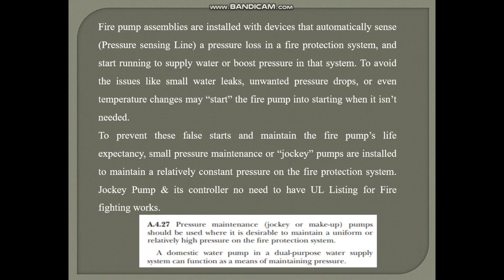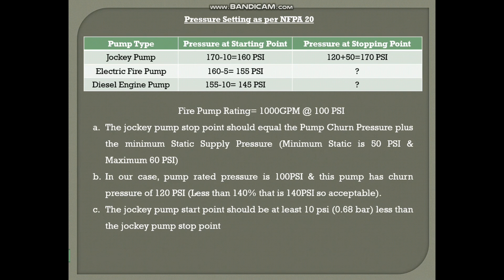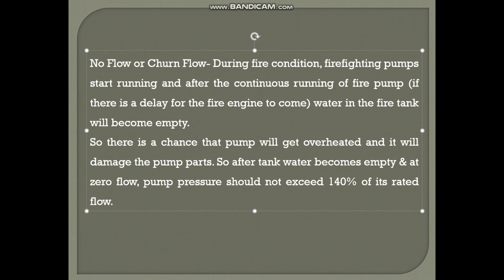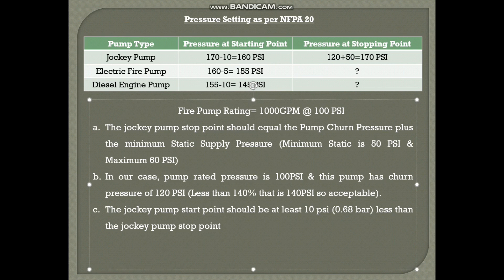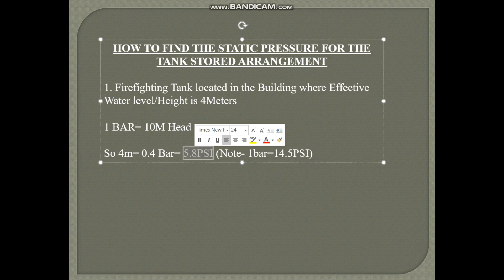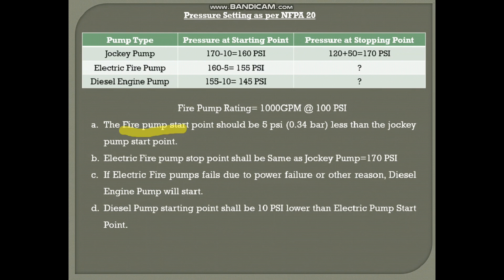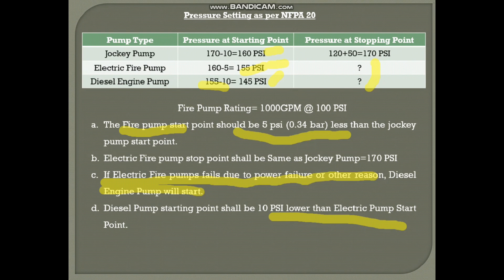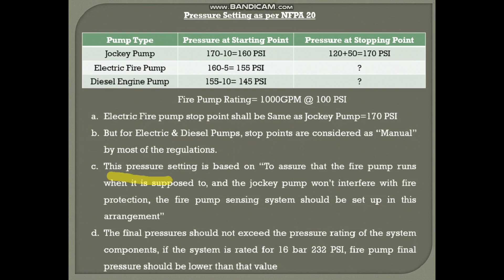Fire Pump Pressure Setting l NFPA 20 l Fire Pump System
🔥🚒 Dive into NFPA 20 Compliance! 🚒🔥

Our latest video has you covered, focusing on fire fighting pumps pressure setting as per NFPA 20 standards!

In this comprehensive tutorial, we break down:

⚙️ The crucial NFPA 20 guidelines for pump pressure setting.
📏 Detailed steps to achieve compliance with NFPA 20 requirements.
🛠️ Practical demonstrations to help you implement these standards effectively.

Whether you're a fire safety professional, engineer, or enthusiast, understanding NFPA 20 is paramount for maintaining safety standards and regulatory compliance.

Watch now to master NFPA 20 regulations and elevate your fire safety practices!

If you have any technical doubts, please send me your mail